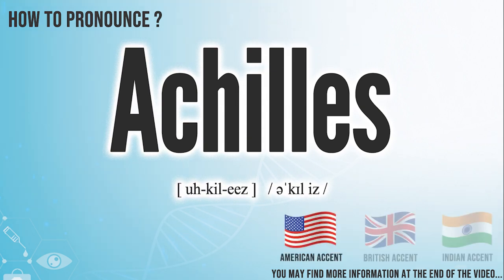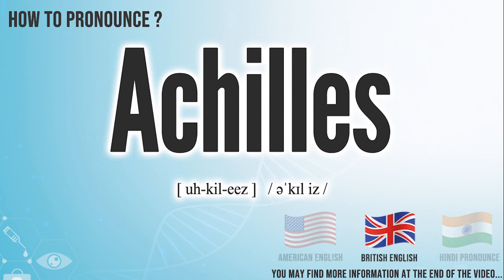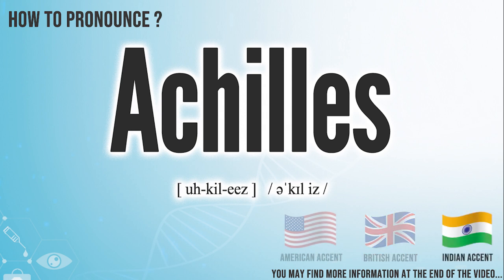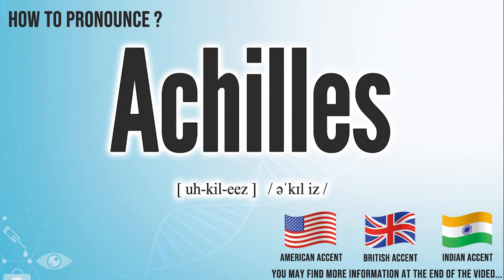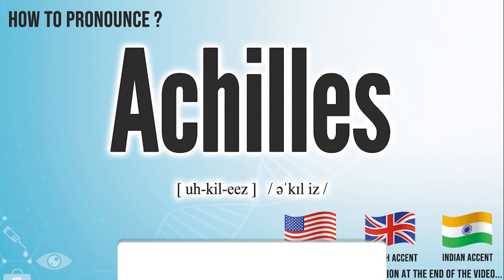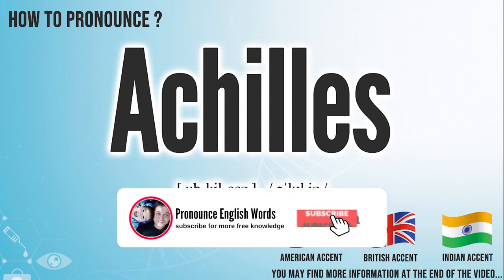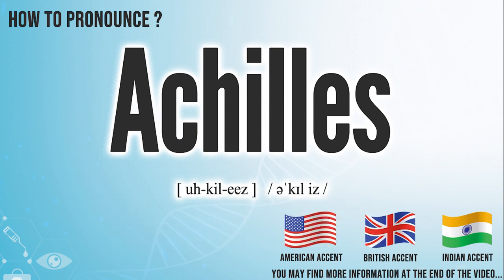Achilles Pronunciation | How to Pronounce (say) Achilles CORRECTLY | Medical dictionary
Achilles

Index:

00:00 Achilles pronunciation
00:06 Achilles American English pronunciation
00:14 Achilles British English pronunciation
00:22 Achilles Hindi English pronunciation
00:28 For more medical terms words

Achilles

International Phonetic Alphabet IPA:  / əˈkɪl iz /
Phonetic respelling：[ uh-kil-eez ]
Medical Translation:
Uyghur Uygur language:
Turkish:
Chinese traditional / simplified:

Achilles Pronunciation
How to Pronounce Achilles in English ,
How to Pronounce Achilles in American English ,
How to Pronounce Achilles in British English ,
How to pronounce Achilles in UK English ,
How to Pronounce Achilles in Hindi English ,
How to Say Achilles in Native English  ,
Definition of Achilles ,
Achilles pictures ,
Achilles Translation in the Chinese language (Chinese traditional, Chinese simplified) ,
Achilles Translation in the Turkish language ,
What is Achilles ,
Define Achilles, Achilles definition ,
How to translate Achilles in Turkish
Achilles türkçe ne demek
How to translate Achilles in Chinese
Achilles 中文翻译

In this page, you may find the word, Achilles , how to pronounce this word Achilles, how to say it in the native language, the international phonetic alphabet IPA, exactly translations in the Chinese language, in the Turkish language, in English, exactly correct pronunciation in American English, in British UK English, in Hindi English, and in other languages.

You may also find Achilles definition, the meaning of this term, pictures about this term, and some useful links about this.

bu tıp kelimesi Achilles nasıl okunur, bu kelime Achilles ingilizçe ne denir, Achilles çinçe ne denir, Achilles anlamı nedir, Achilles nasıl telaffuz edilir, Achilles türkçe anlamı, Achilles çinçe anlamı,

Don’t miss